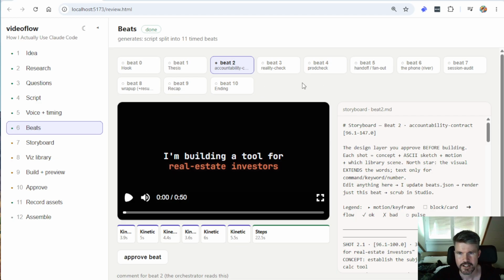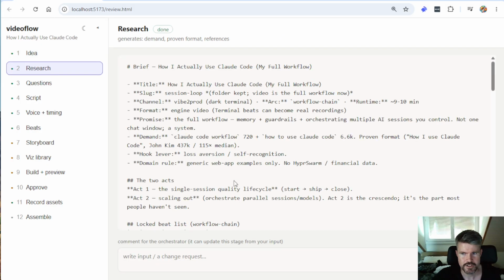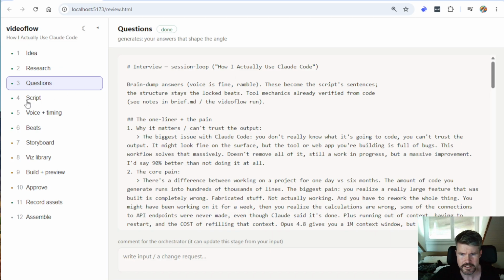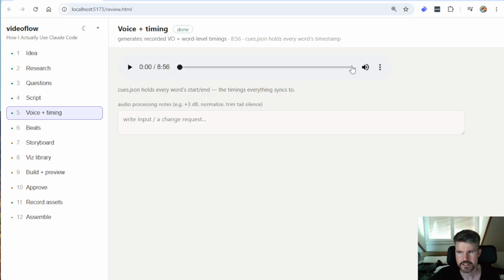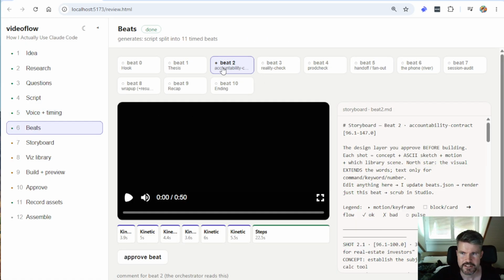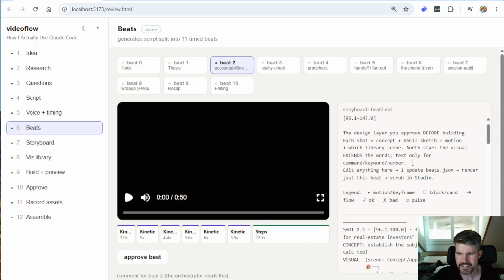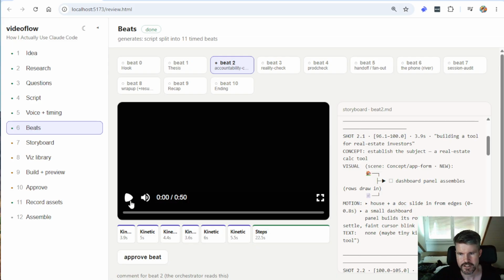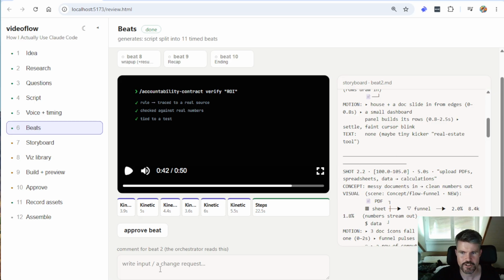How I Make Claude Code Videos Without Editing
I build production-grade apps with Claude Code, and I wanted to share the workflow without spending hours editing videos. So I built my own engine: idea, to script, to beats, to a fully code-animated video. No editor, full control.
The animations aren't AI-generated   no Sora, no melting faces. They're programmatic motion graphics, rendered from the script. The AI does the thinking and writing; code does the visuals. Clean, consistent, and cheap the rendering runs locally, for free. (just claude code tokens
Instead of editing it by hand or with an AI editing app, the engine just renders the final video.
This is app #1 of 100 I'm building in public.

Want the full Claude Code workflow — the prompts, the engine, how it all fits together? Comment "build" and I'll make the full episode.